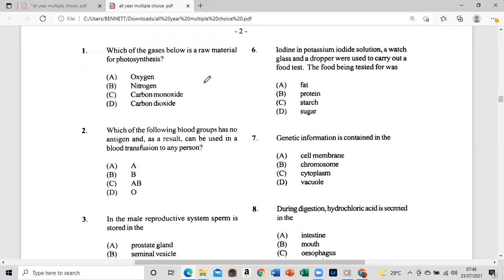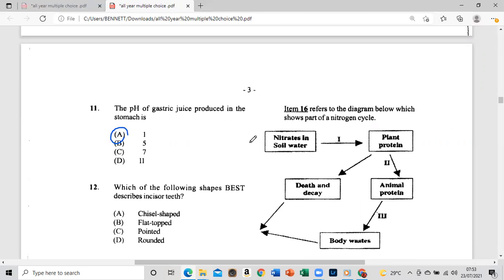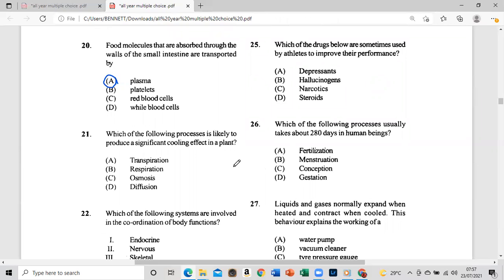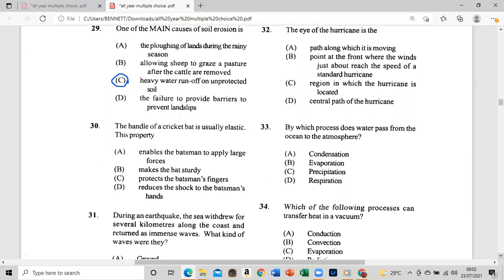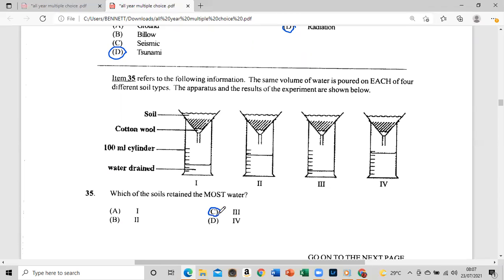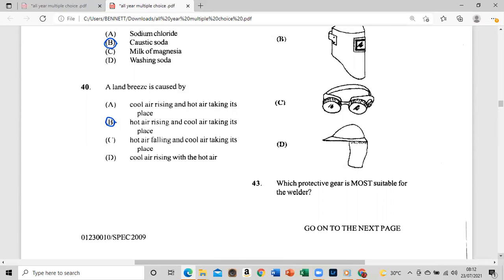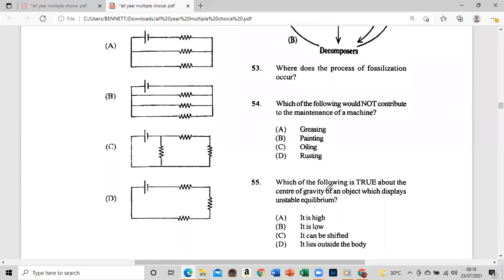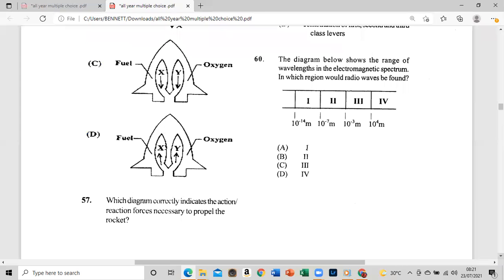INTEGRATED SCIENCE 2009 MUST WATCH TO PASS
INTEGRATED SCIENCE BEST EXPLANTATION MUST PASS